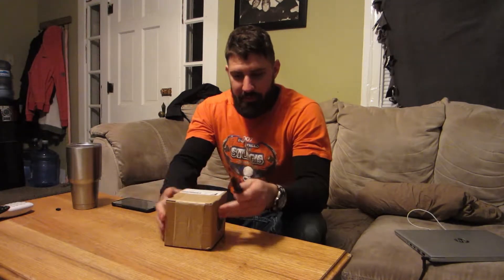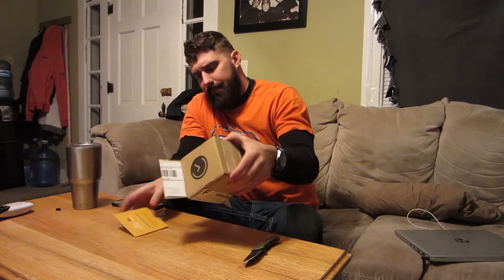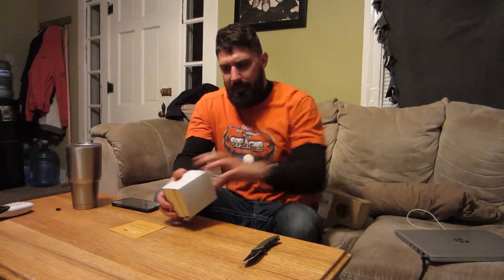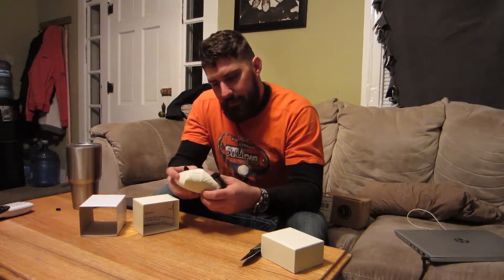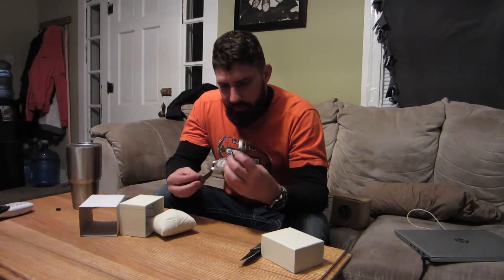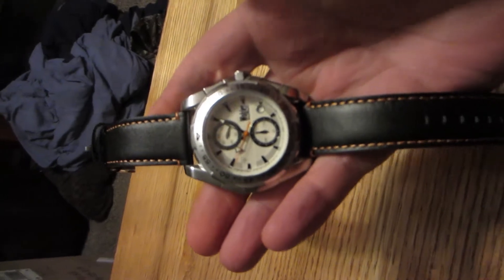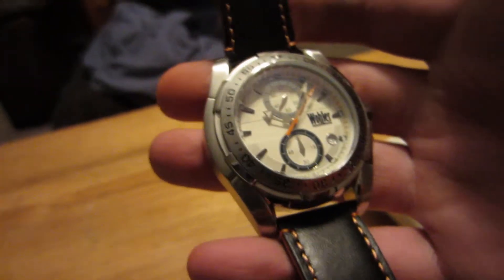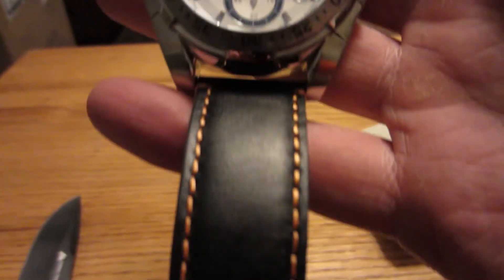Watch Gang March Regular Subscription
Opening up March's Regular Subscription of Watch Gang.  Another good month of another good watch.